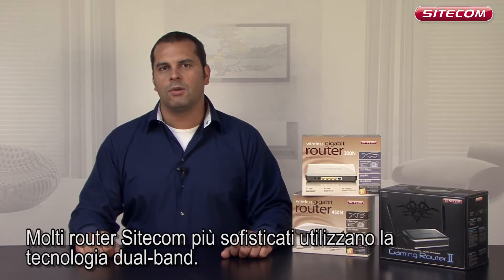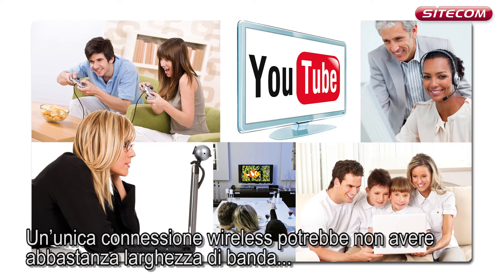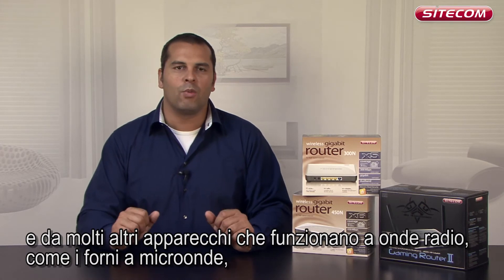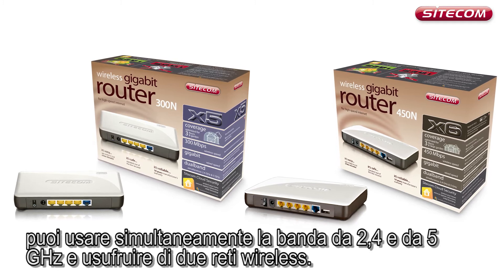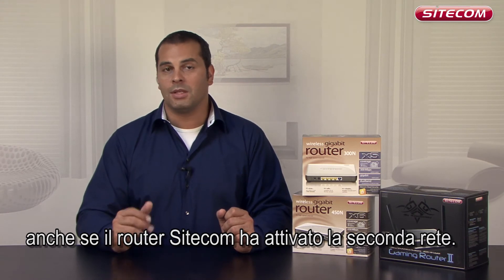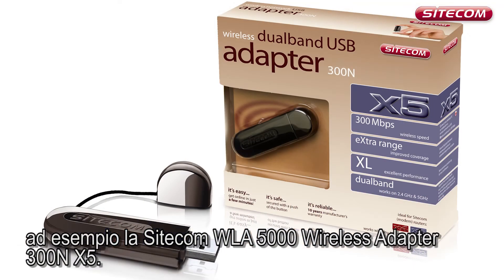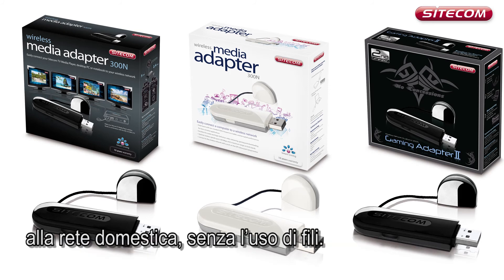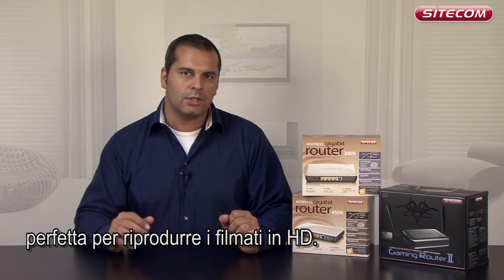How can I use Dual-band? (Italiano)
Enjoy the benefits of the fact that this router simultaneously uses the standard 2.4 GHz frequency and the less congested 5 GHz frequency for optimal wireless performance of heavy applications.